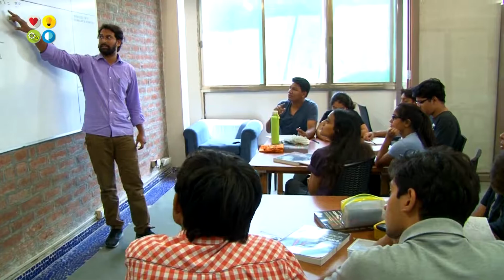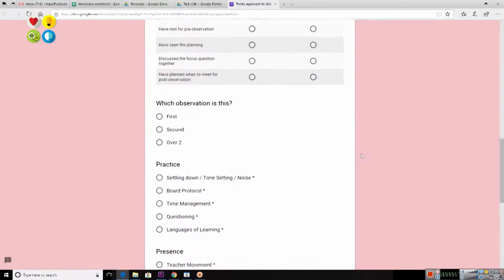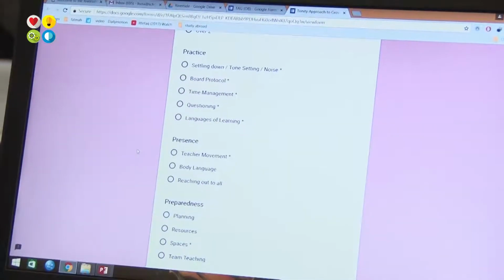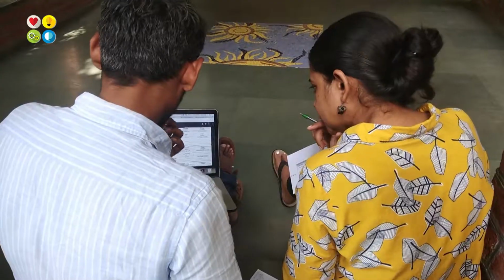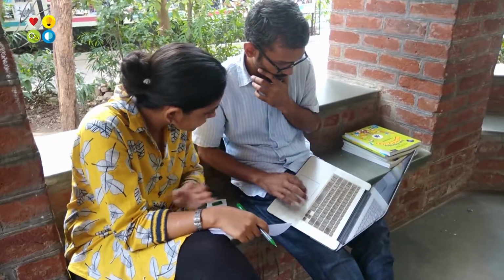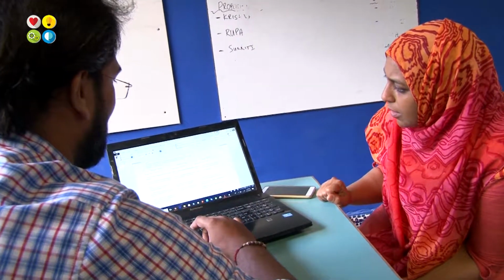Teacher driven observations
Artist: Nicolai Heidlas
Title: Summer Days

!!! LICENSING WILL BE AVAILABLE SOON !!!